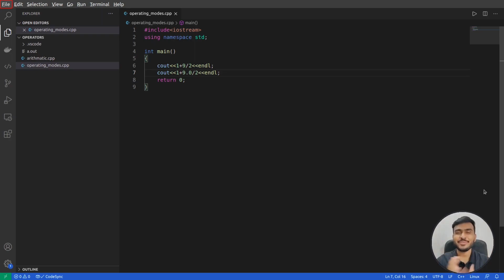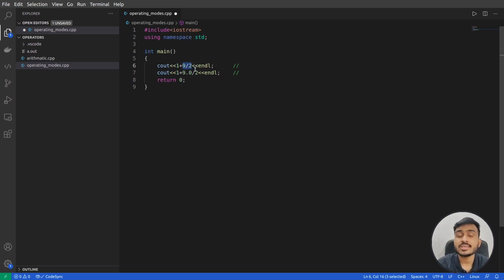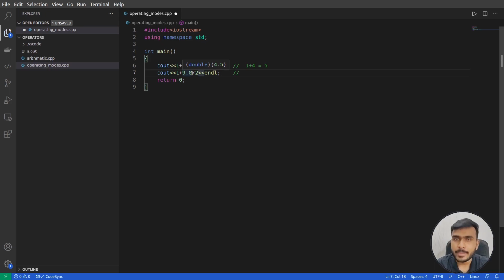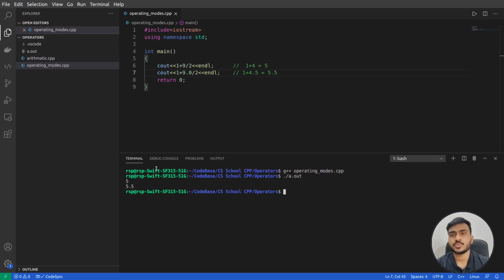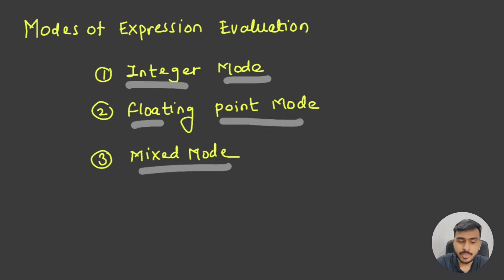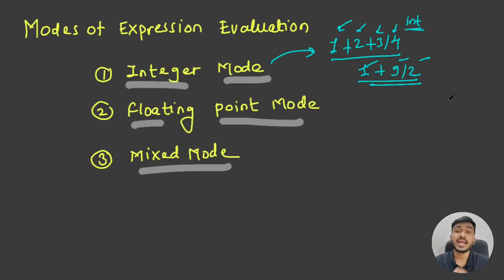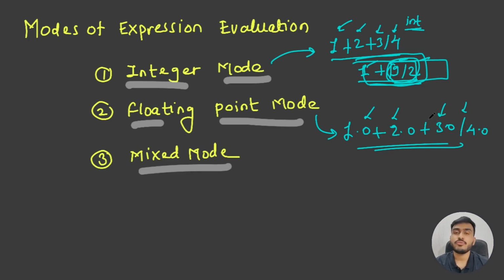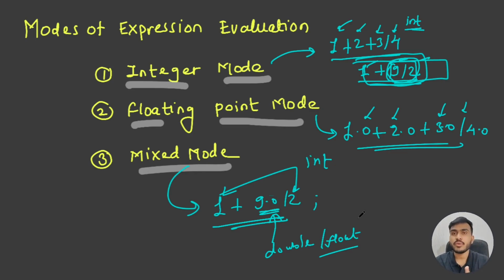Modes of the Arithmetic Expression Evaluation